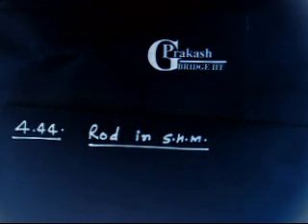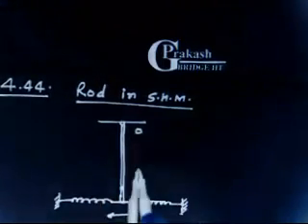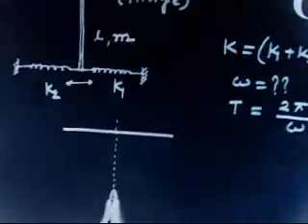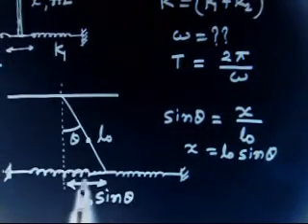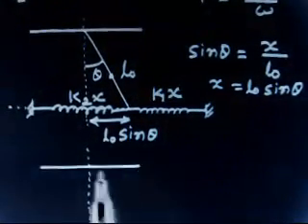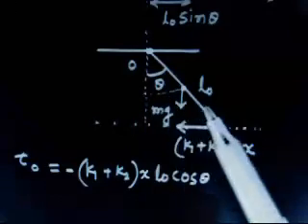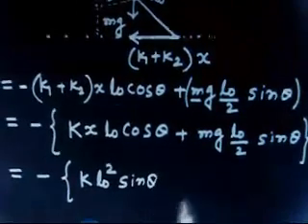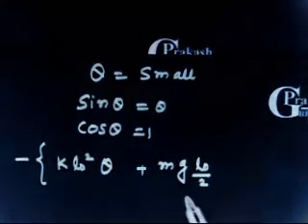Physics I SHM I I E Irodov I Problem 4.44 I Rod in SHM Motion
Physics I SHM I I E Irodov I Problem 4.44 I Rod in SHM  Motion@GuruprakashAcademy